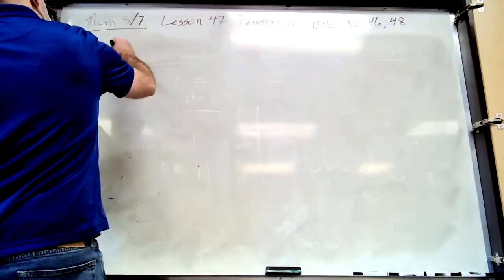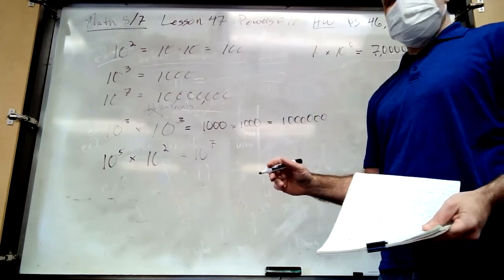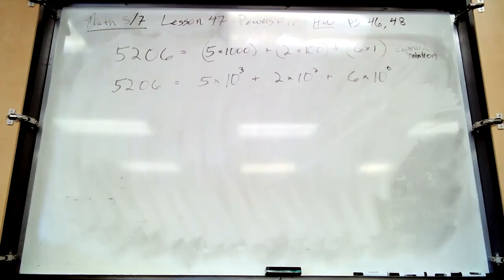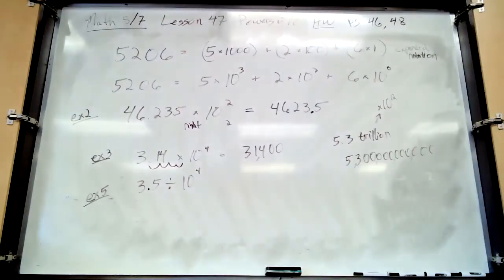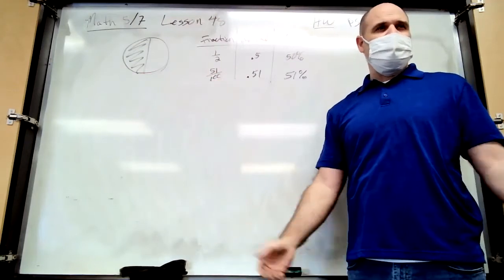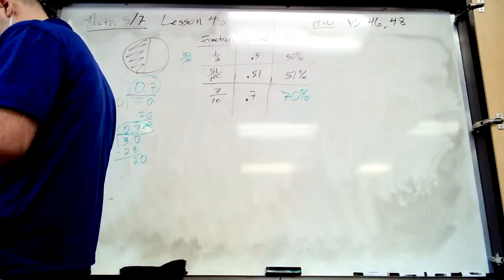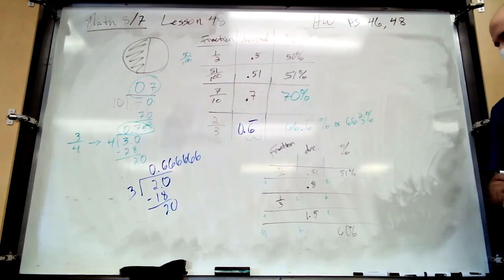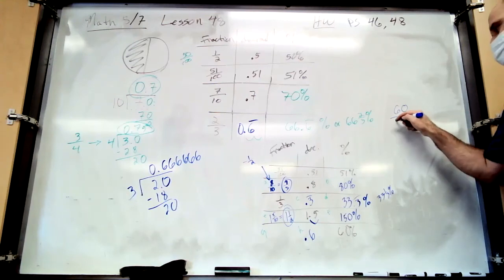Saxon Math 87 Lessons 47 and 48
Objective: Powers of 10, Fraction-Decimal-Percent Equivalents